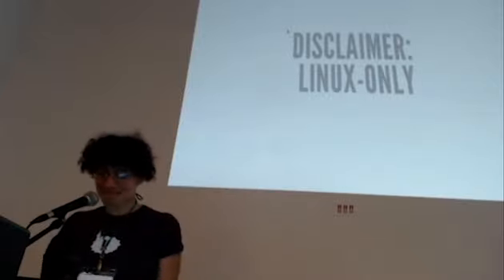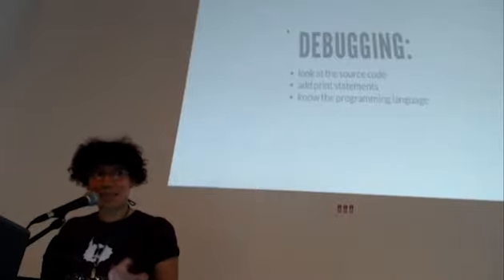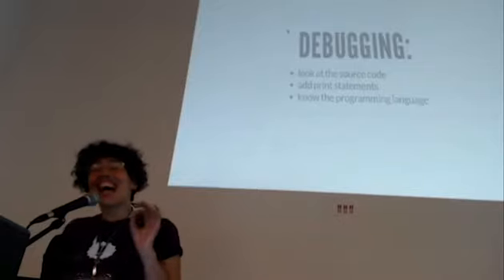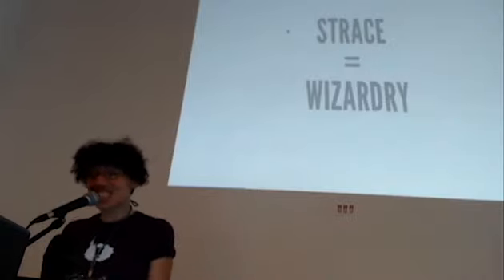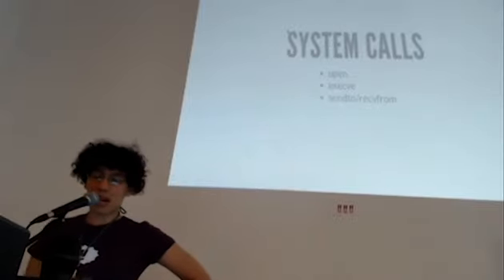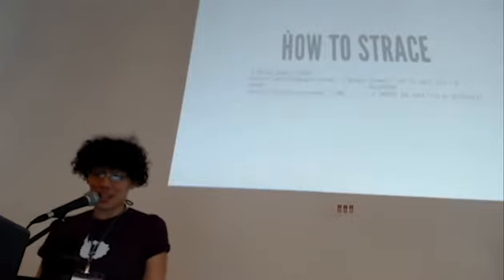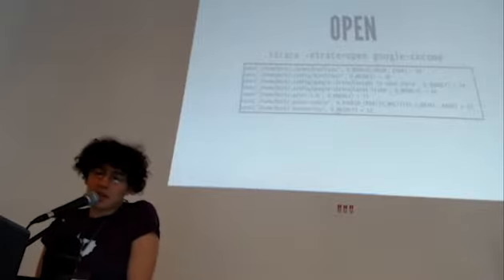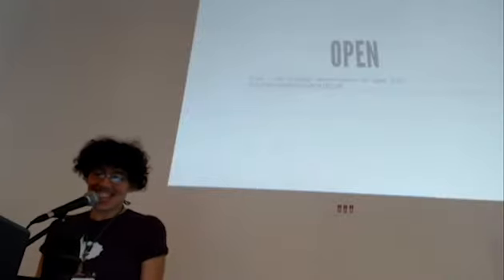!!Con 2014 - Julia Evans: Spying on your programs with strace!!!